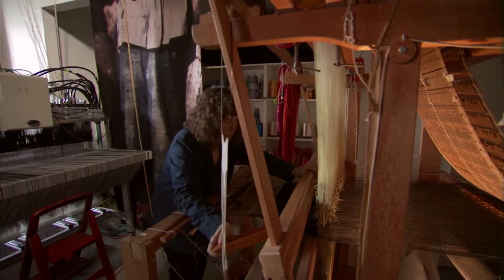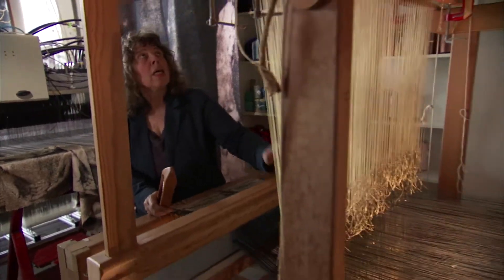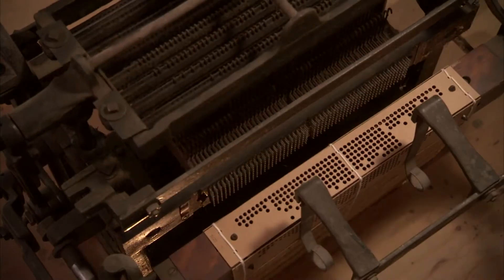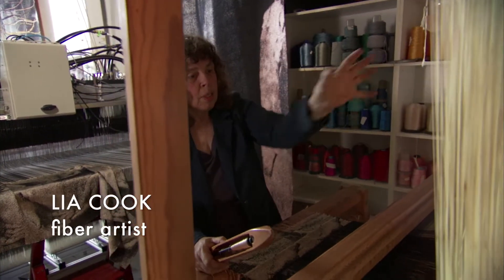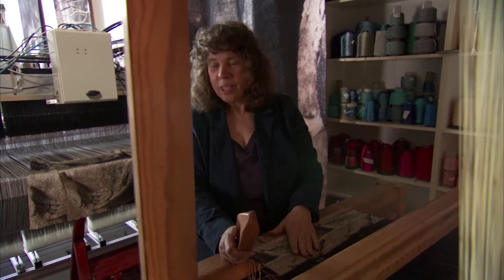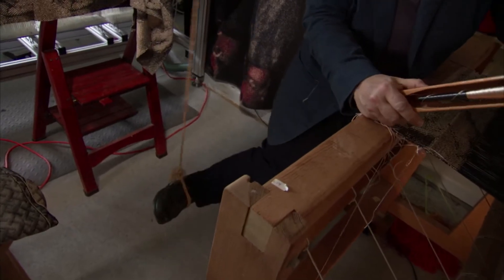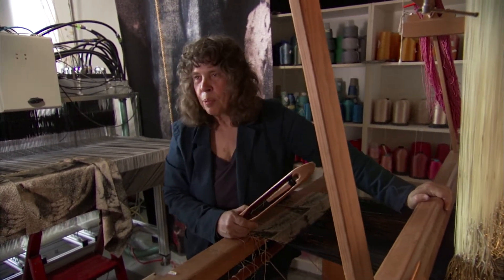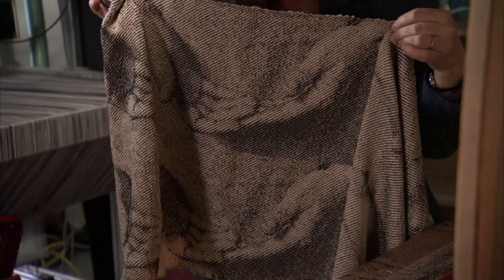Lia Cook on her Jacquard loom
Fiber artist Lia Cook talks about how the English Jacquard loom and punch cards work together. CROSSROADS episode PBS premiere: November 16, 2012.